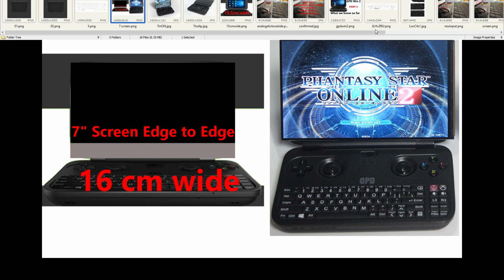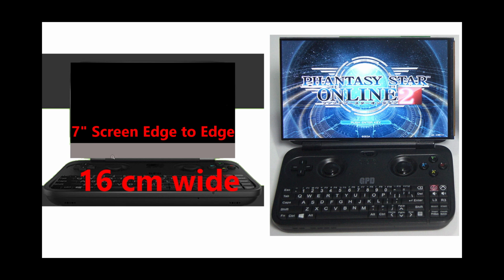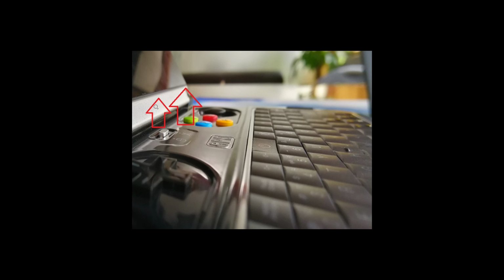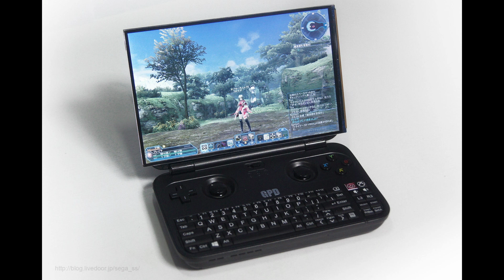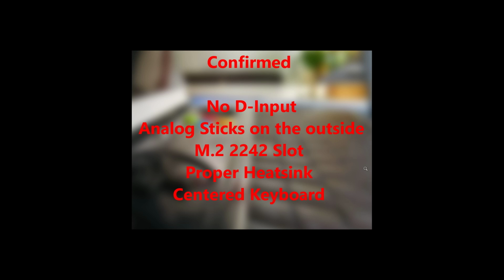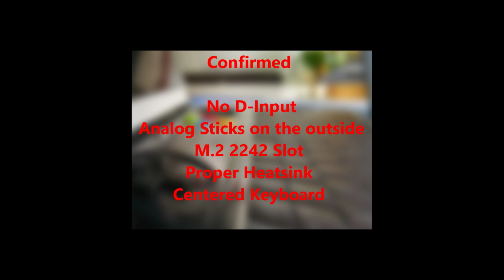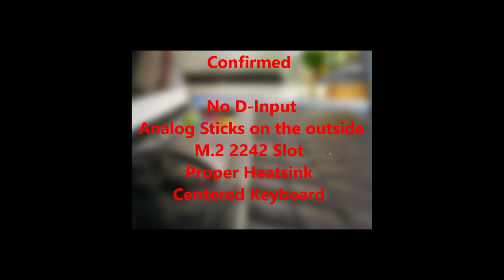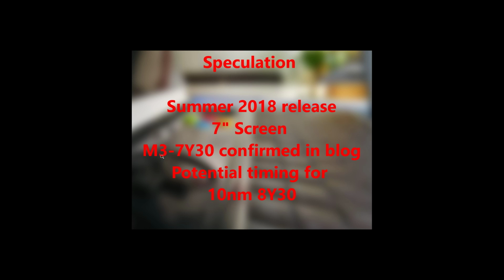GPD Win 2 - What We Know So Far Part 2 - Summer 2018?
This is an update to my previous video on the GPD Win 2.  If you have any questions, let me know.